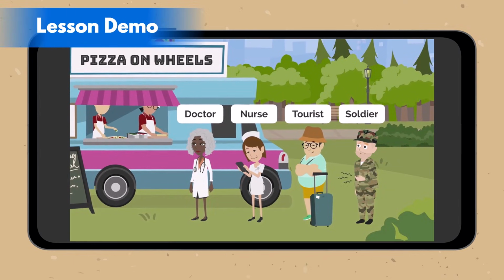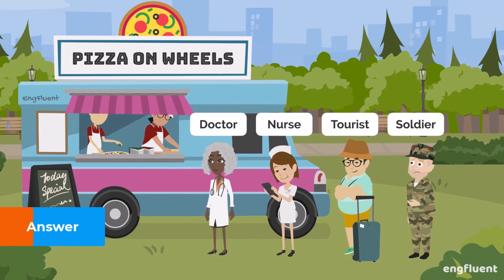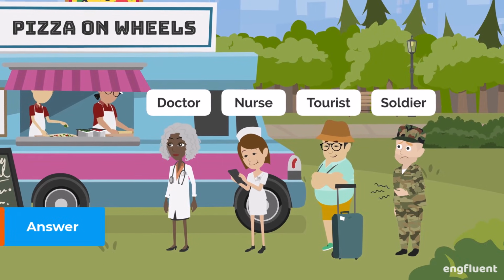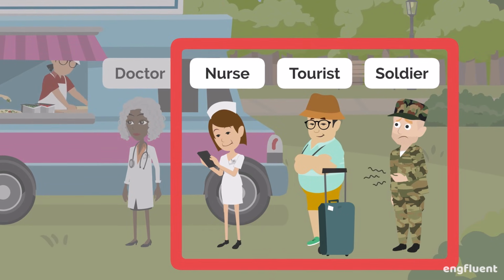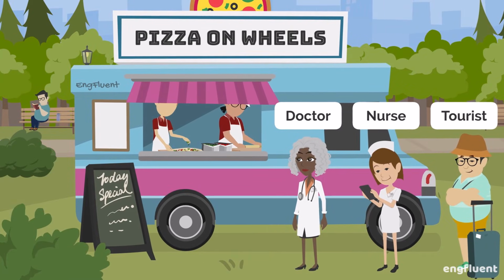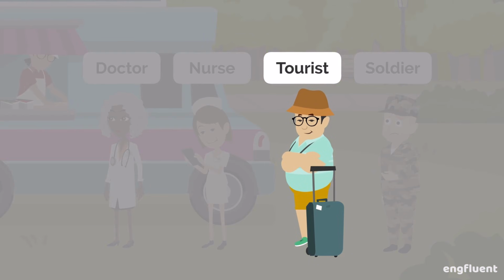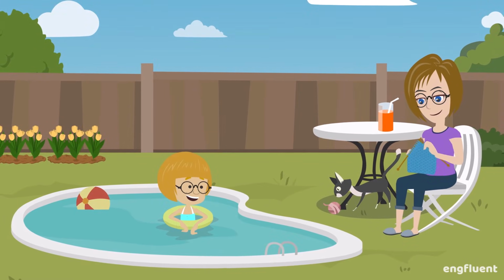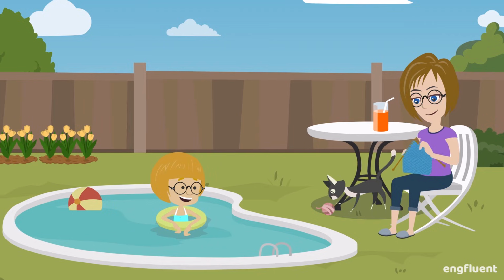Prepositions of Place | Exercises With Answers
Want to use prepositions like "in front of," "next to," and "behind" in conversation? If so, watching grammar lessons passively won't help much. You need active practice instead. In this lesson, we'll use a fun Q&A format to help you practice using location words correctly and naturally.

Chapters:
00:00 Intro
01:14 Exercise 1: The Pizza Truck
06:36 Exercise 2: The Apple Tree
11:11 Exercise 3: The Swimming Pool